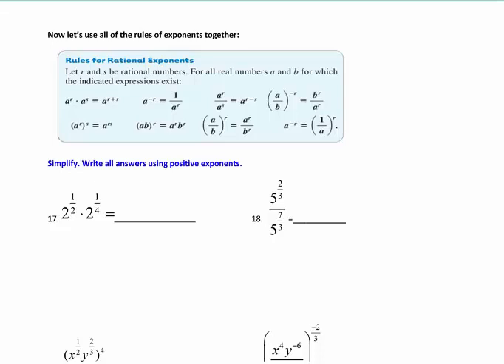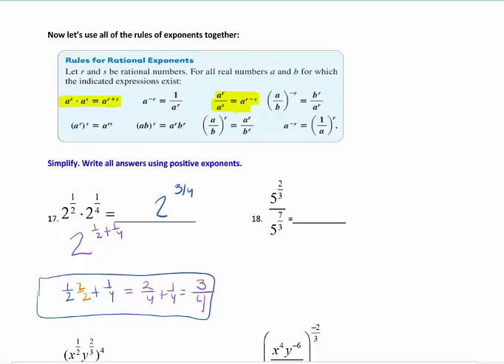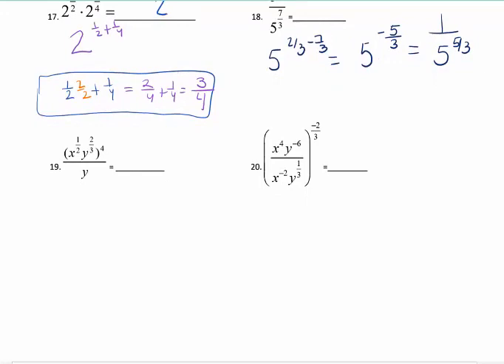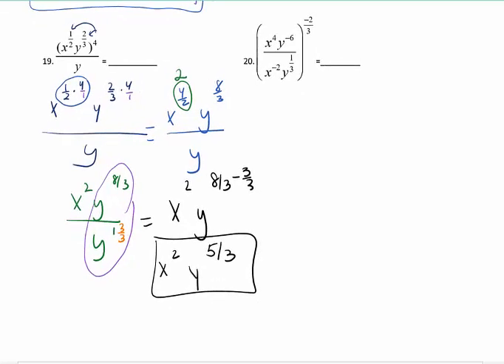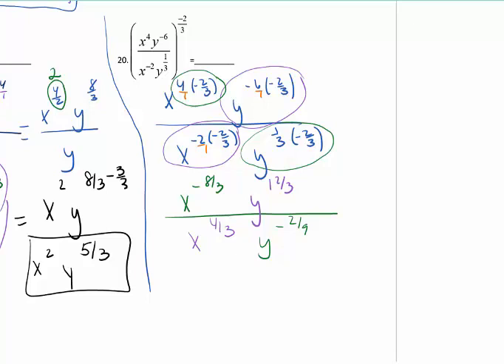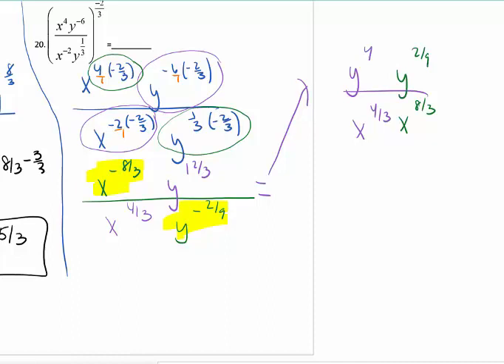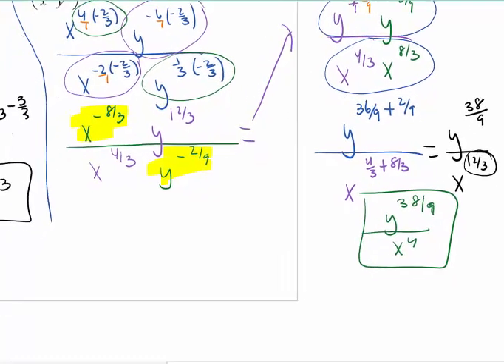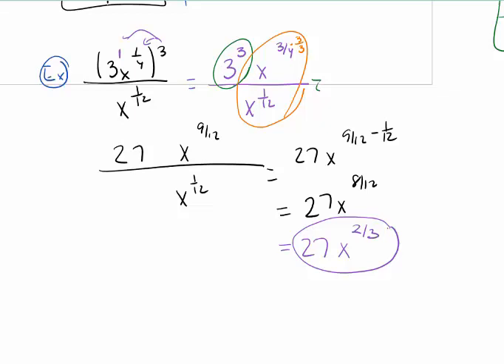MAT1033 10.2 PART 2 (Rational Exponents) Module Handout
Rational Exponents - simplifying
5 examples from in class handouts